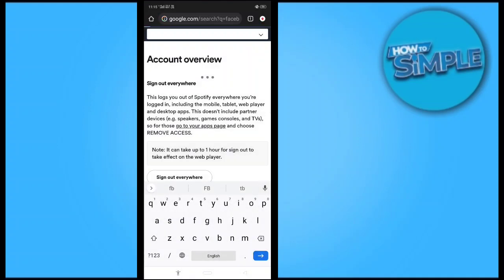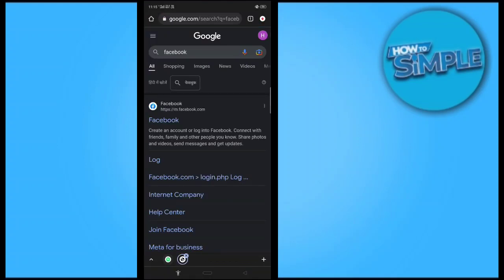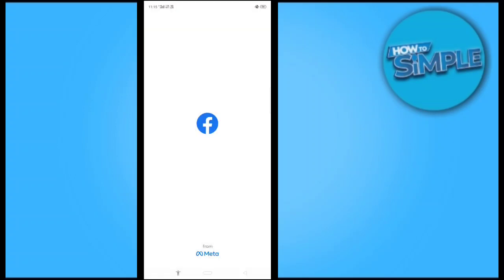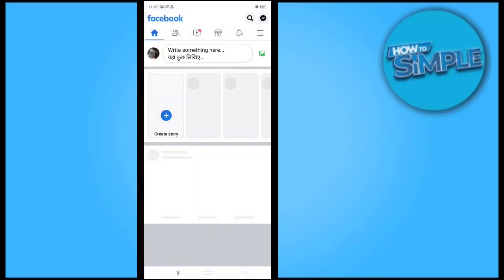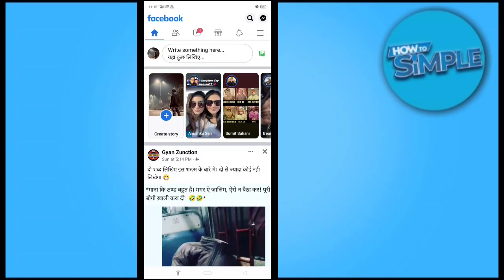How to Search on Facebook Without Login/Account (2025)